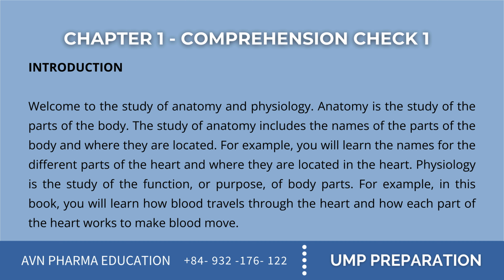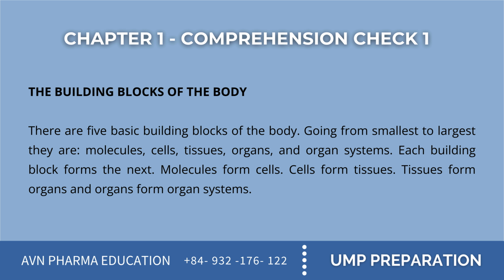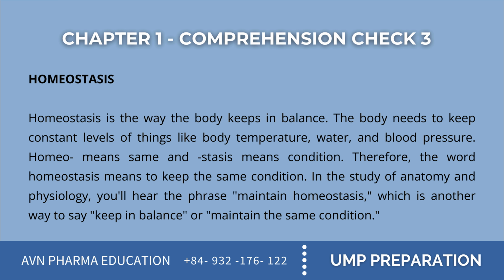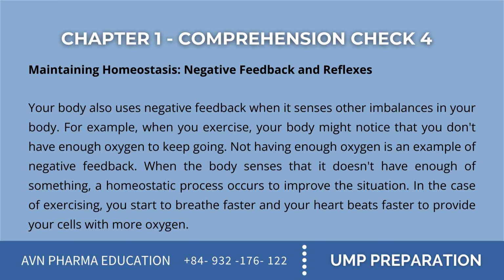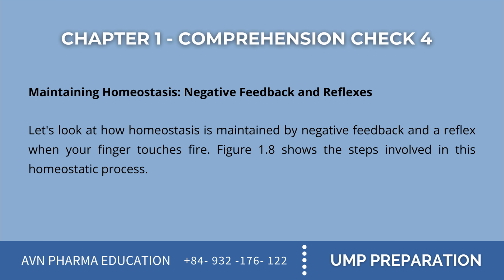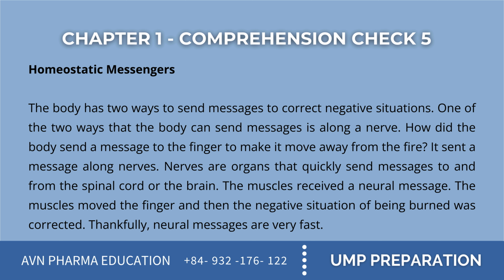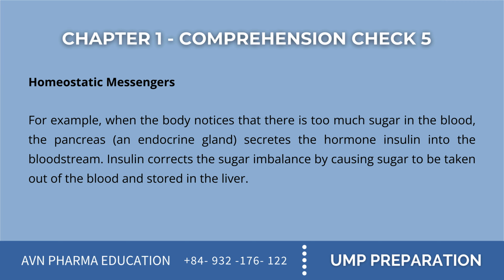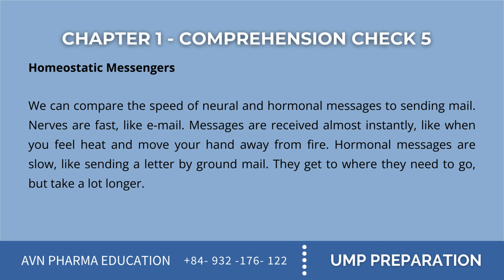GIÁO TRÌNH ÔN CN KHÁM CHỮA BỆNH/PHIÊN DỊCH Y KHOA UMP/HMU - CHAPTER 1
📌 TIMELINE ÔN UMP đợt 36 ( 28/03/2026), đợt 37 (13/06/2026), đợt 38( 12/09/2026), đợt 39 (12/12/2026)

🔹 Giai đoạn 1 ( Ôn nền 3 khoá cơ bản)
1. Vocabulary Medical: 48 bài
2. Grammar Medical: 40 bài
3. 100 Diseases: 100 bài ( cần đầu tư học kỹ để writing + speaking tốt)
👉 Xây nền từ vựng – ngữ pháp – kiến thức bệnh học + tư vấn bệnh nhân.

🔹 Giai đoạn 2 (Giáo trình UMP màu hồng)
UMP Textbook: 16 chapters ≈ 100 units
👉 Ôn thuật ngữ Giải phẫu sinh lý, làm BT Reading – MCQs theo giáo trình UMP.

🔹 Giai đoạn 3 (Ôn cấp tốc 5 skills)
👉 Ôn Vocabulary – Reading – Listening – Writing – Speaking theo format đề thi.

Bạn nào IELTS 6.5 có thể thi tháng 3, còn chưa thi IELTS hay nền Medical English chưa ổn thì tháng 6,9,12 thi cũng được nhé.
Lệ phí thi 5tr. Cân nhắc tự tin ổn thì mình thi nha ✌️
🔔 THÔNG BÁO HỌC PHÍ KHOÁ ÔN UMP/HMU 2026 (CN thành thạo KCB tiếng Anh & Phiên dịch Y khoa 2026)

📚Khoá 5 Skills: 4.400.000 VNĐ – Luyện Vocab, Reading, Listening, Speaking, Writing theo đúng format kỳ thi.

📚Khoá Giáo trình UMP: 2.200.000 VNĐ – Ôn kiến thức Giải phẫu, Sinh lý, làm BT theo từng chapters.

📚Combo 1 & 2: 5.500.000 VNĐ – Khoá giáo trình UMP + Khóa cấp tốc luyện đủ 5 skills.

📚Combo 1 & 2 + 3 khoá cơ bản: 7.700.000 VNĐ